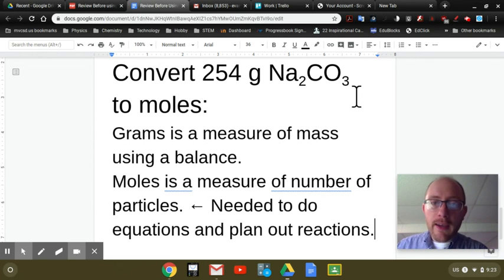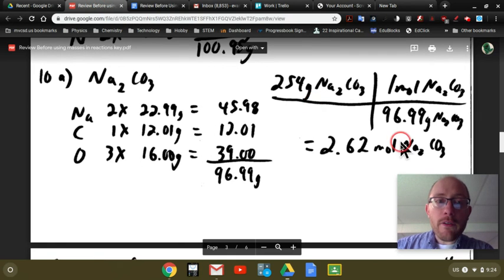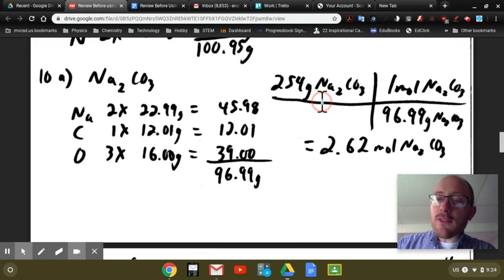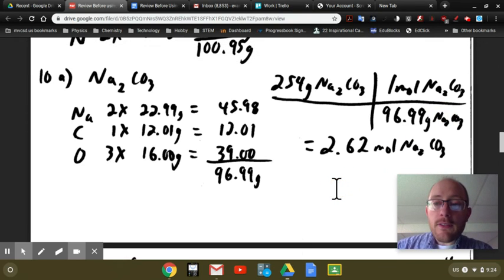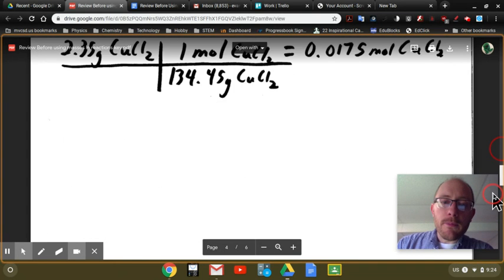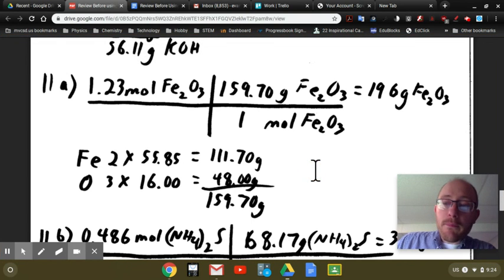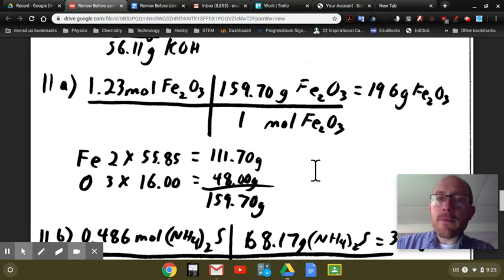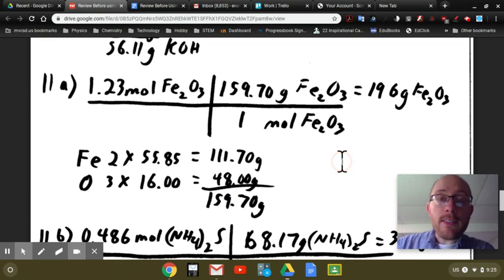Counting particles by weighing examples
Examples of how to use a mass in grams to determine the number of moles of the chemical there are. I said 1.96 at the end of the video - I meant 196 like it shows in the work.